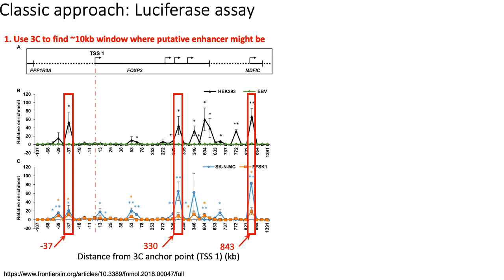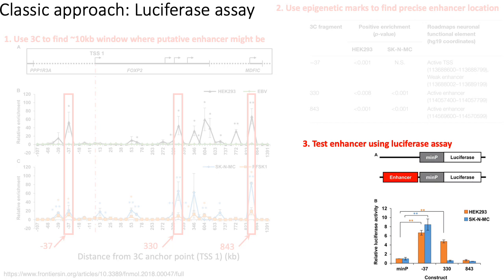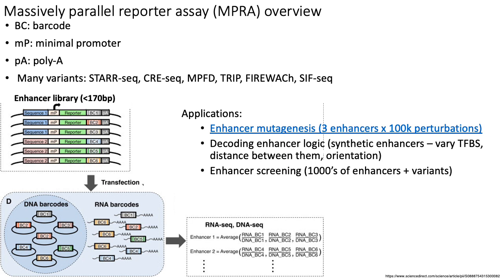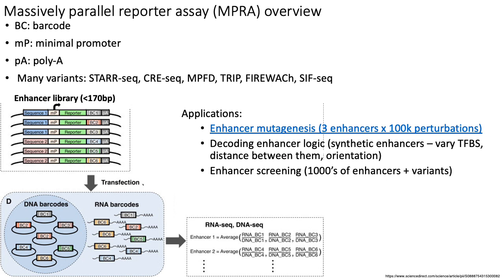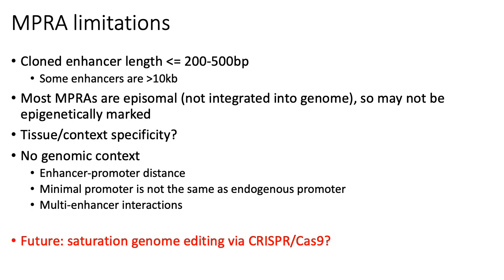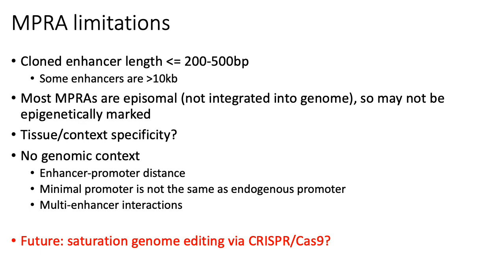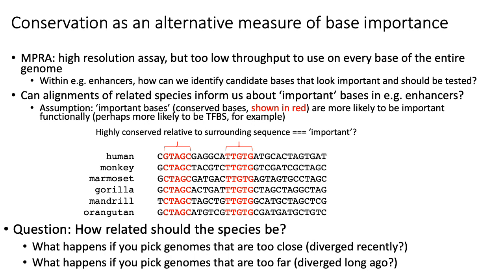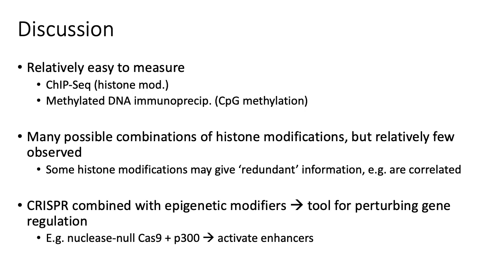MCB 182 Lecture 8.6 - Massively parallel reporter assays (MPRA)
Introduction to massively parallel reporter assays (MPRA)